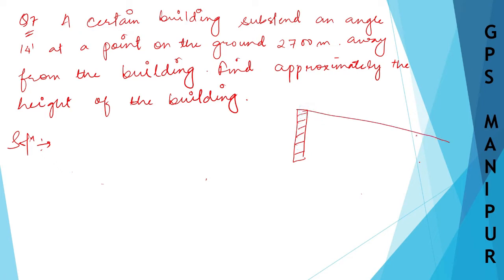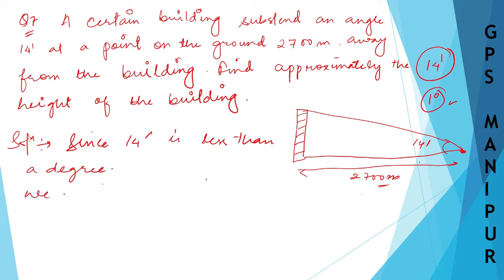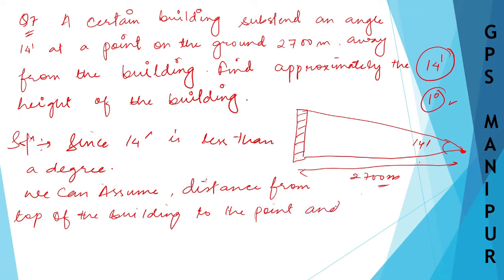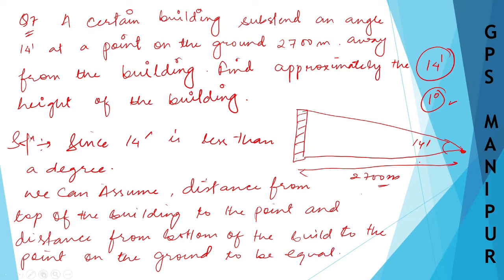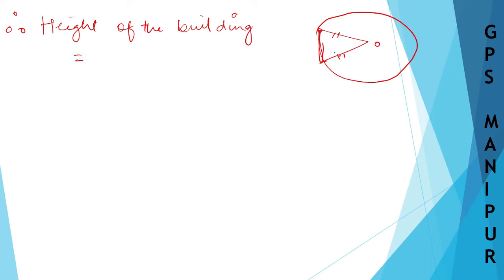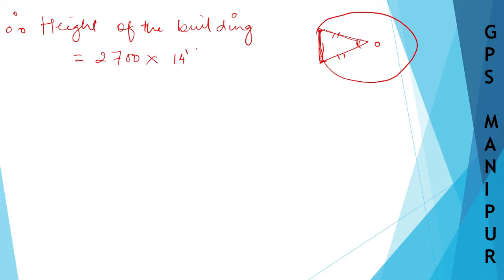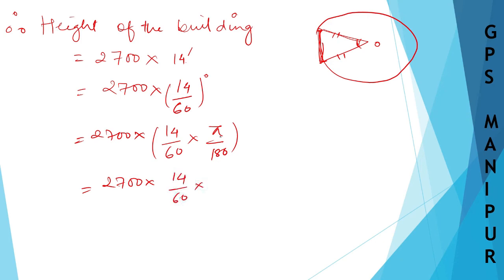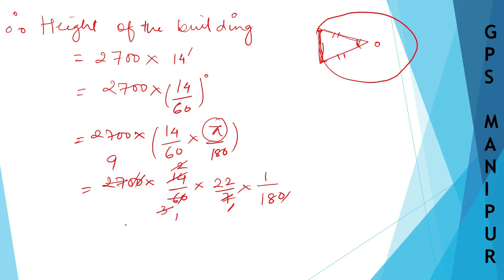TRIGONOMETRY || CLASS IX MATH EX.13.1 Q.7 || MANIPUR BOARD || GPS MANIPUR